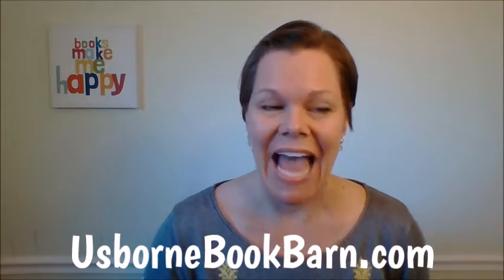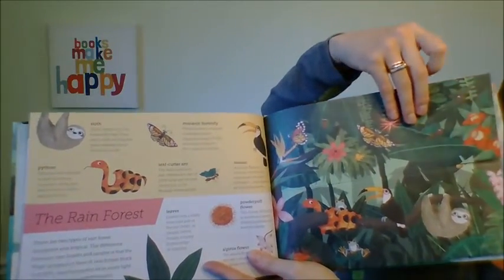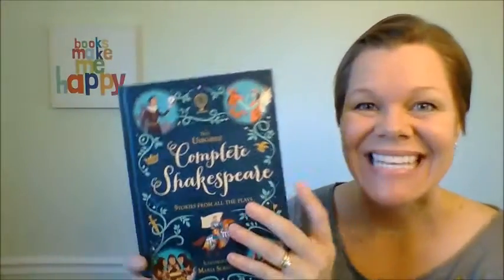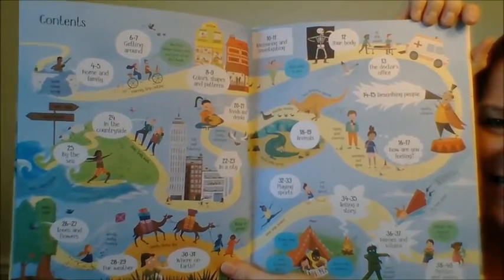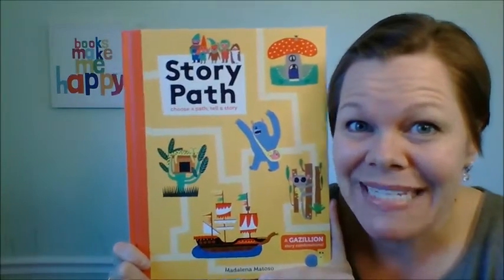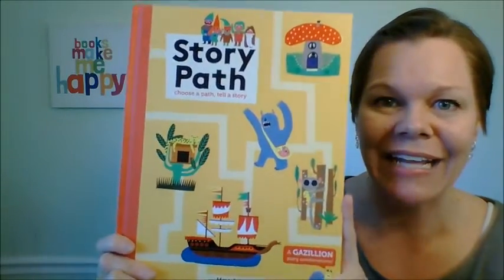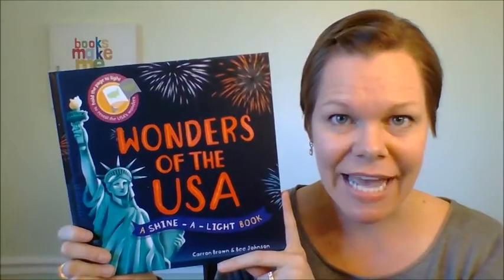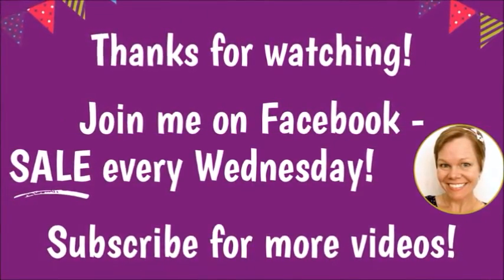Usborne New Non-Fiction Books - Spring 2017!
Usborne has SO many AMAZING new titles!